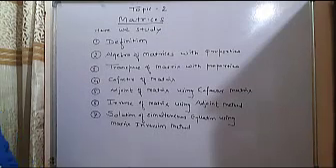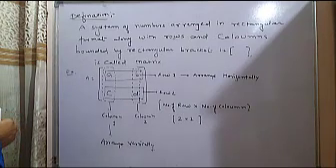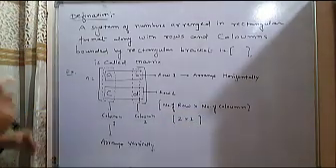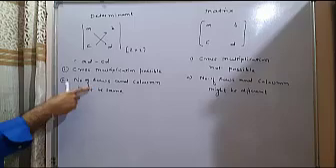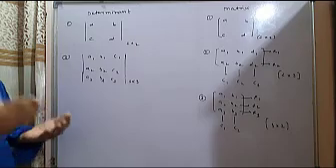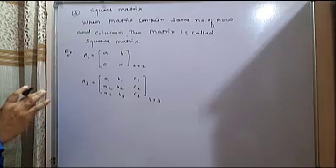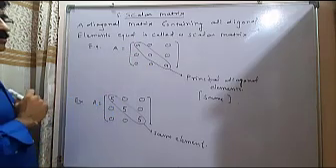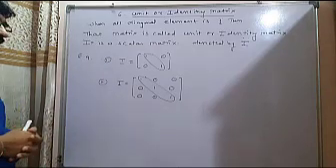Matrices Part -1 For 1st Year Polytechnic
Basic Mathematics for First Year Polytechnic.